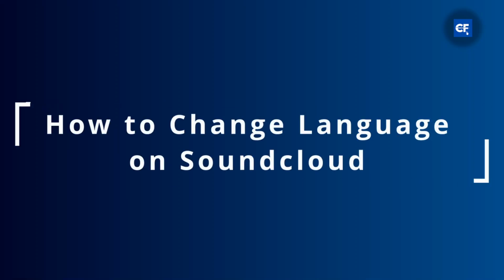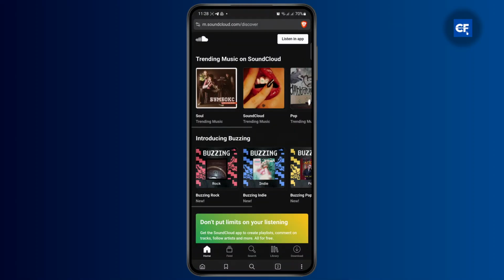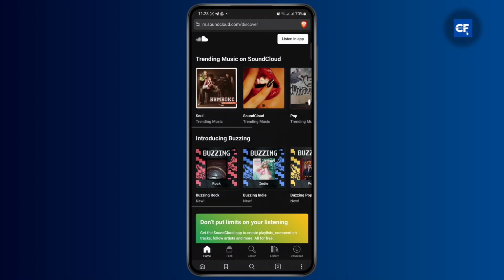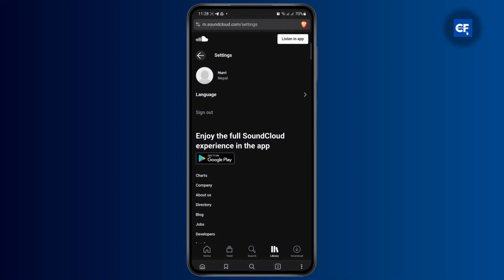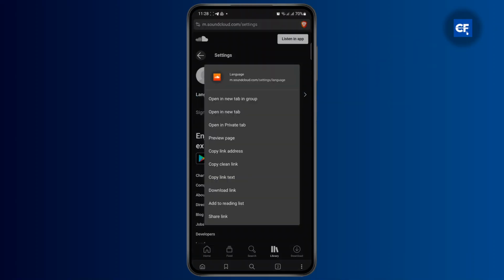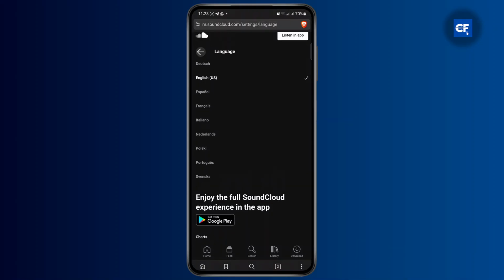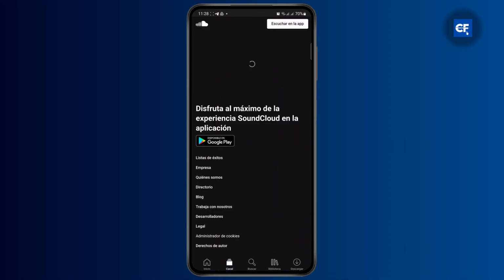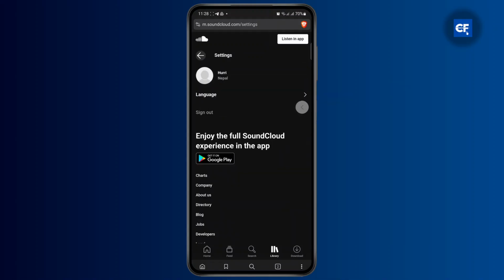How to Change Language on Soundcloud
Learn how to easily change the language on your SoundCloud account in this step-by-step tutorial. Whether you need to switch the language for better navigation or change your country settings, we’ve got you covered!

In this video, you'll discover how to change the language on SoundCloud, as well as how to change your country settings on SoundCloud for Android users.

0:20 Step 1: Accessing Your SoundCloud Settings
0:45 Step 2: Changing the Language

how to change your SoundCloud country
how to change your country on SoundCloud Android